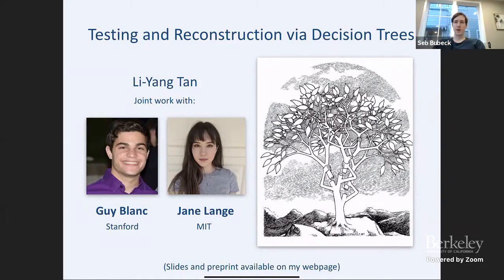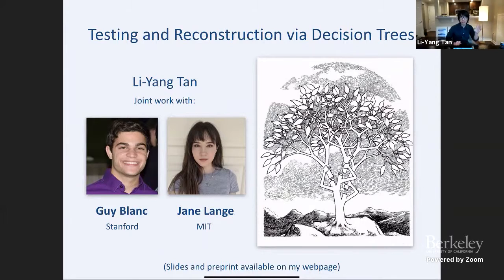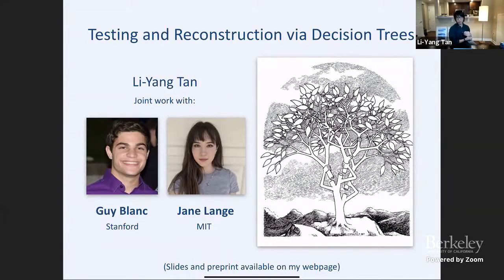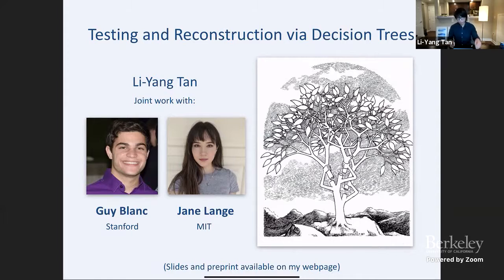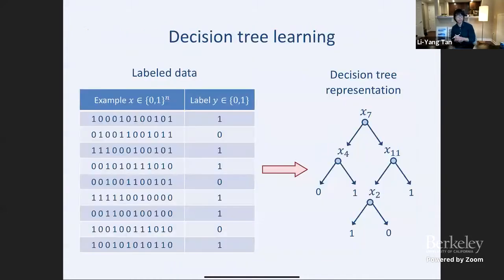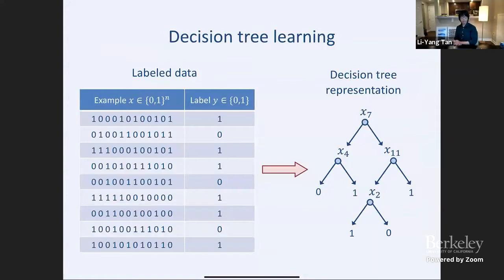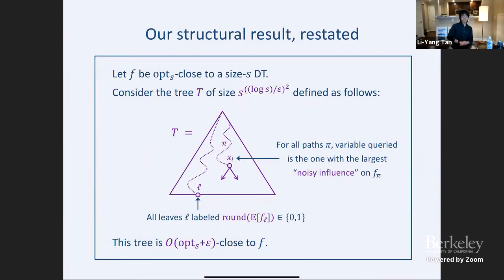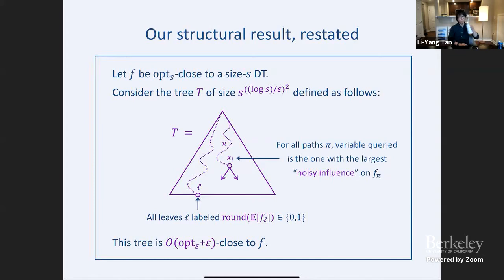Testing and Reconstruction via Decision Trees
Li-Yang Tan (Stanford University)
Learning and Testing in High Dimensions